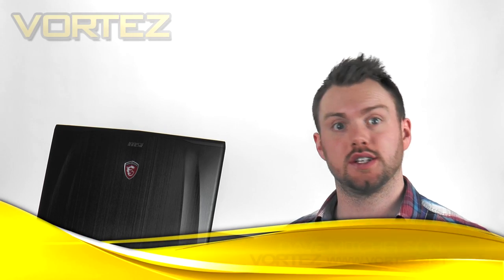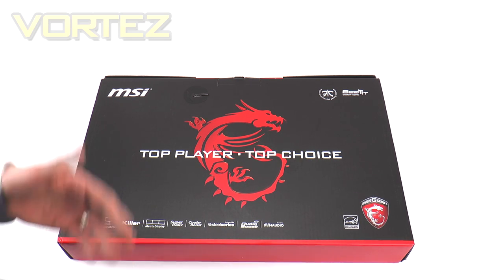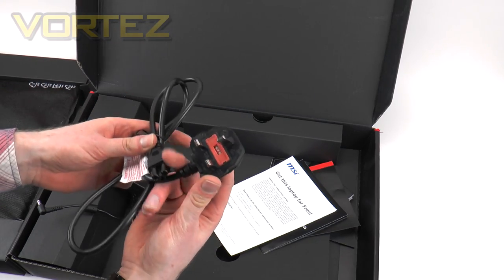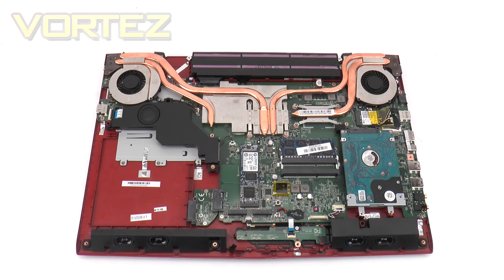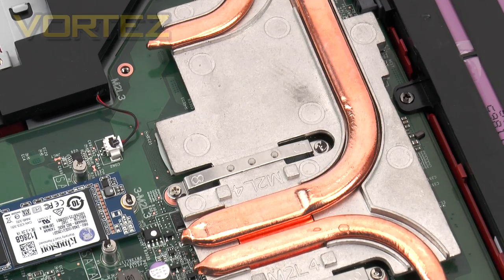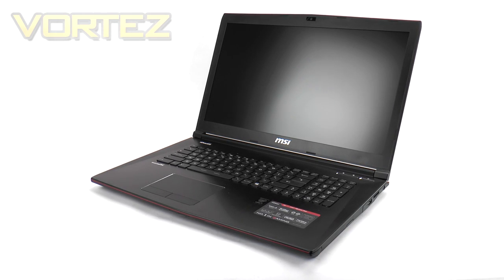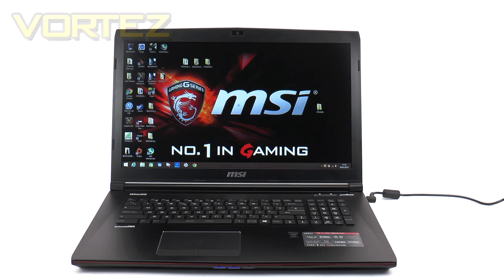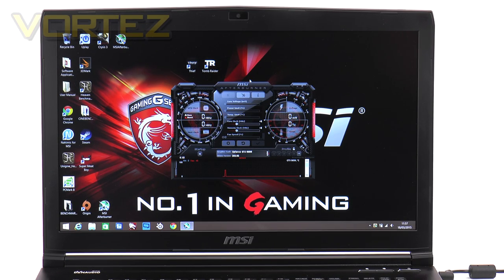MSI GE72 2QD Apache Review [HD]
A video review of MSI GE72. Full Review